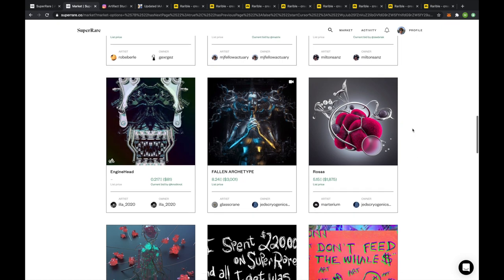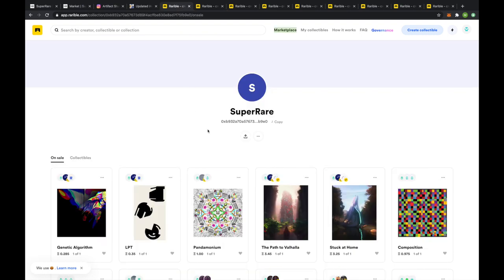How to Invest in Crypto Art - SuperRare Gallery on the Blockchain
3 Ways to Invest:

1. Buy cheap pieces on Rarible and then resell on SuperRare.
2. Buy cheapest piece of the top Artist
3. Buy pieces from upcoming Artists

Link to my article on Art in the Actuary Magazine:
(Edition 3: 2020, Page 14)